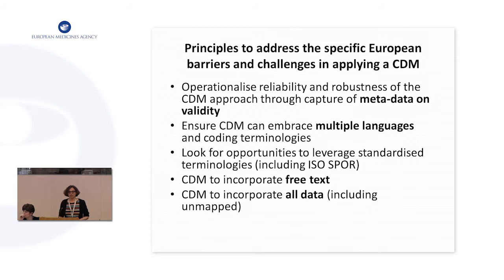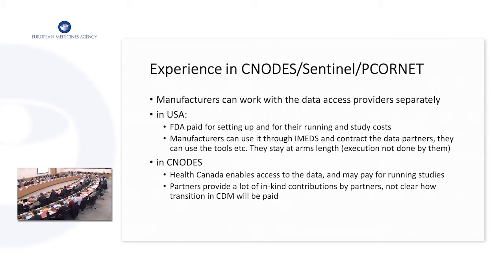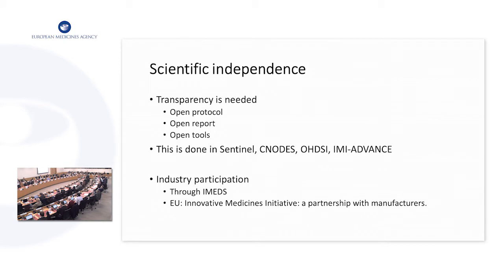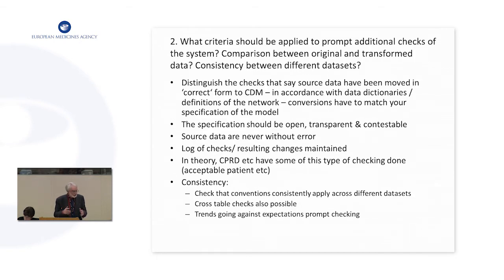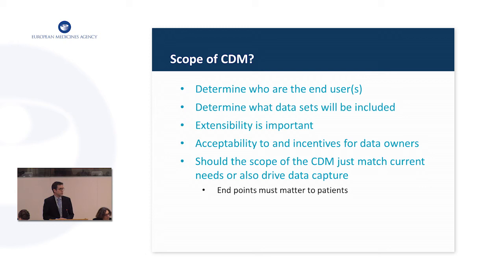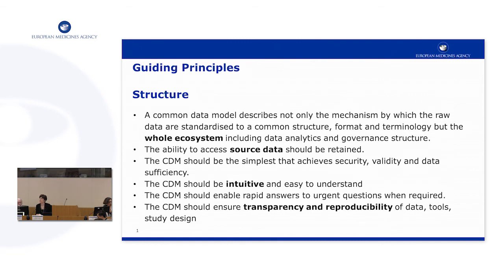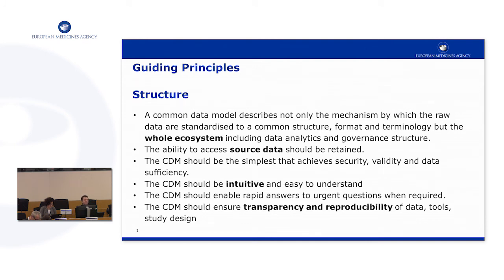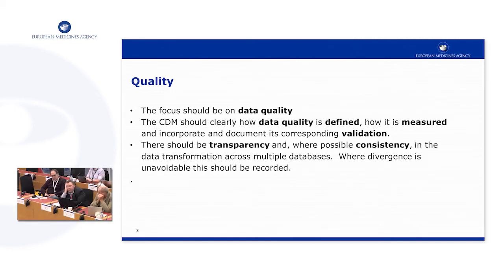Session 4: Solutions for Europe: what is needed? Summary of the Groups’ conclusions/recommendations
- Group 1: What are the specific European barriers and challenges in applying a CDM?
Moderator: Rosa Gini, ARS, IT
- Group 2: How do you operationalise a CDM network?
Moderator: Miriam Sturkenboom, UMC Utrecht, NL
- Group 3: What are the key criteria necessary for validation of a CDM in Europe?
Moderator: Stephen J. W. Evans, LSHTM, UK
- Group 4: What are the key design choices of a CDM which influence the range of regulatory questions that can be addressed?
Moderator: Niklas Noren, WHO-UMC, SE
- Discussion

Closing remarks
Fergus Sweeney, EMA